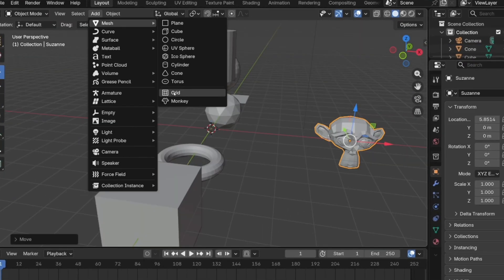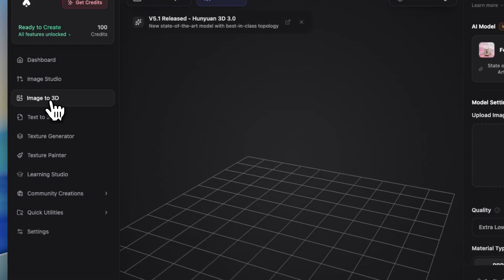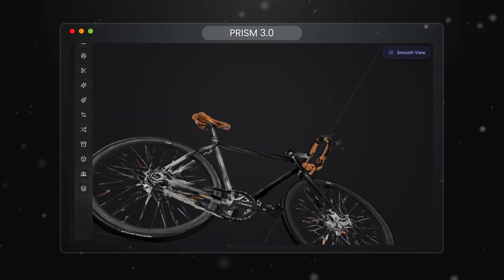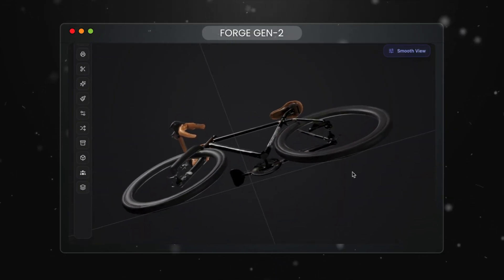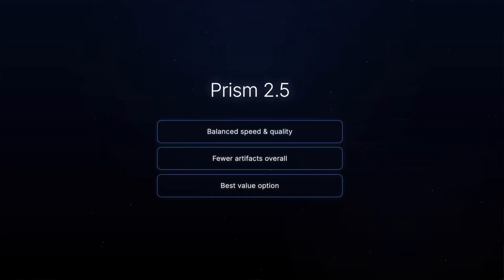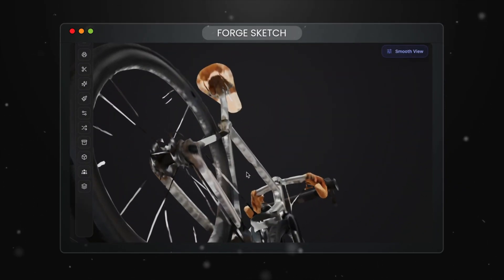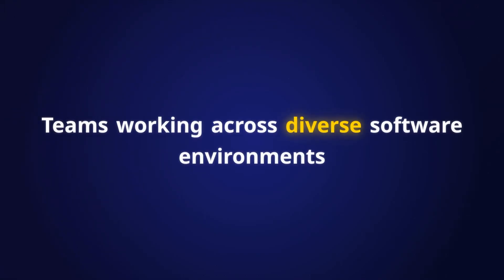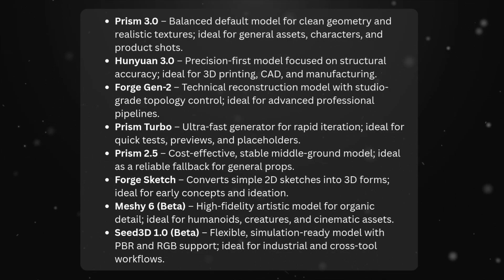I Tried EVERY AI 3D Model Generator (Here's What Each Does Best)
If you are still spending hours designing 3D characters, you are already falling behind. Today, AI can automate much of the 3D modeling workflow, turning simple images or prompts into usable 3D assets. The issue is that no single AI 3D generator excels at everything. Some prioritize speed, others accuracy, and others visual quality. To find out which tools are actually worth using, I tested the leading AI 3D generators side by side using the same input: an image of a bicycle. All tests were run inside 3D AI Studio, a platform that lets you access multiple AI models in one place without juggling different subscriptions or interfaces.

Prism 3.0

Prism 3.0 offers a strong balance between clean geometry and realistic textures. The meshes are immediately usable, and the materials look good enough for product shots, characters, or general assets. The bicycle model came out mostly correct, but some wheel spokes were missing or cut in half, and the coloring needed adjustment. Even with these flaws, generating a model that is close to finished from a single image is extremely impressive. However, it is not ideal for tasks like 3D printing where geometry precision matters most.

Hanion 3.0

Hanion 3.0 focuses on geometric accuracy rather than visual polish. This makes it especially well suited for 3D printing, CAD, and manufacturing workflows. The bicycle model generated here was nearly perfect, with all wheel spokes intact and clean structural details. Aside from minor color issues, the model was ready to use immediately. The trade-off is that it takes longer to generate and consumes more credits, but the accuracy makes it worth it for technical use cases.

Forge Gen 2

Forge Gen 2 is designed for professional pipelines that require advanced topology control and mesh customization. In theory, it targets studio-grade production workflows. In practice, the bicycle result was disappointing. The spokes were missing, key mechanical parts were incomplete, and the materials looked incorrect. Compared to the other models, this one struggled to properly interpret the object.

Prism Turbo

Prism Turbo is all about speed. It was consistently three to five times faster than the other models, making it useful for quick tests or high-volume experimentation. Quality is clearly sacrificed for performance. The bicycle model looked warped, with detached handlebars, deformed gears, and uneven spokes. This model is not suitable for final assets, but it works well for fast previews and iteration.

Prism 2.5

Prism 2.5 sits between speed and quality. It is slower than Prism Turbo but not as refined as Prism 3.0 or Hanion. The bicycle model looked decent overall, though the spokes were bent, the gearbox lacked clarity, and there were minor geometry artifacts. If you need a cost-effective balance between speed and acceptable quality, this is a solid option.

Forge Sketch

Forge Sketch is designed for turning 2D sketches and doodles into 3D objects. The bicycle output was low-poly and missing details, which is expected. This model is best used for placeholders, mockups, and early-stage concepts rather than final production assets.

Meshi 6

Meshi 6 targets artistic and cinematic use cases, especially humanoid characters. It focuses on higher-fidelity meshes and improved PBR textures. Character generation from text prompts was impressive. The bicycle result was comparable to Prism 2.5, with missing or warped spokes but otherwise strong visuals. Since it is still in beta, results can be inconsistent.

Seed 3D 1.0

Seed 3D 1.0 is built for industrial teams working across different software environments. It supports both PBR and RGB workflows. While the bicycle model looked decent overall, there were clear issues such as duplicated handlebars and missing pedals, likely due to the model still being in development.

Overall, Hanion 3.0 stood out as the best option for accuracy and 3D printing, while Prism models offered flexible options depending on whether speed or visual quality mattered more. The space is evolving rapidly, and new tools can reshuffle the rankings in just months.

TIMESTAMPS:
0:00—INTRO
0:48—TOOL 1
2:27—TOOL 2
3:20—TOOL 3
4:07—TOOL 4
5:08—TOOL 5
5:52—TOOL 6
6:36—TOOL 7
7:54—TOOL 8